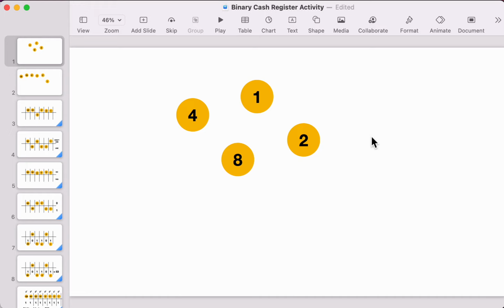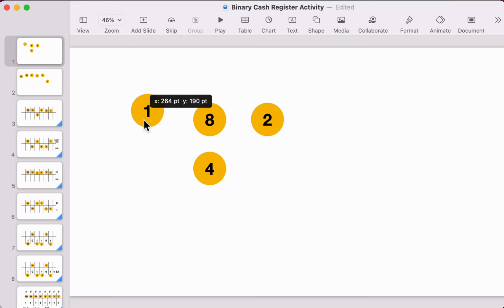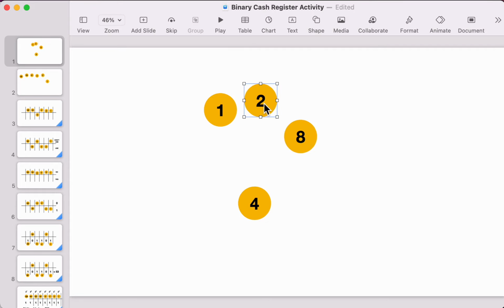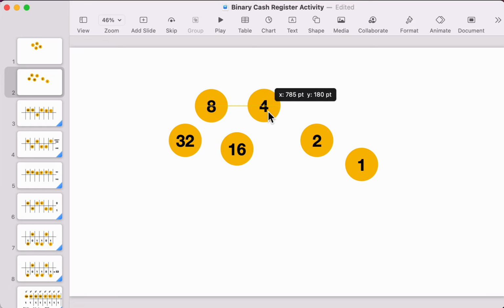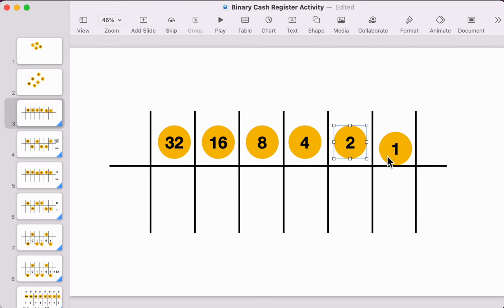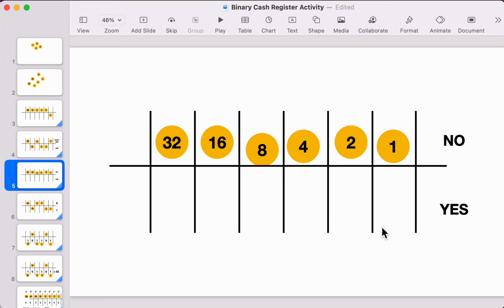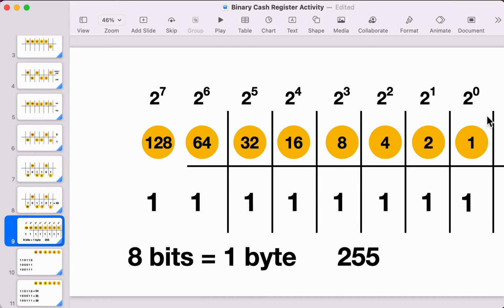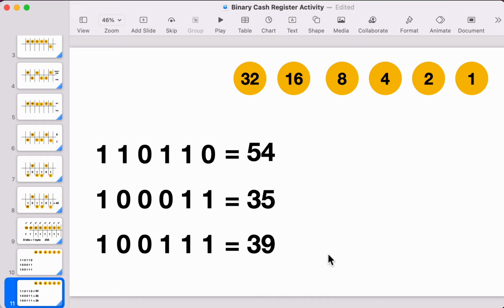Educator quick start video - Unit 9 Binary Cash Register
This video describes one way of facilitating the Binary Cash Register activity in Unit 9 of the Intro to Computer Science with Microsoft MakeCode for micro:bit curriculum